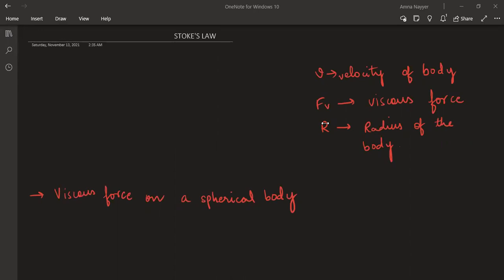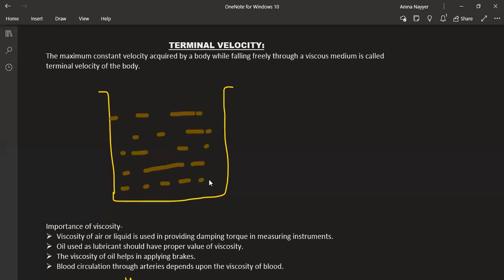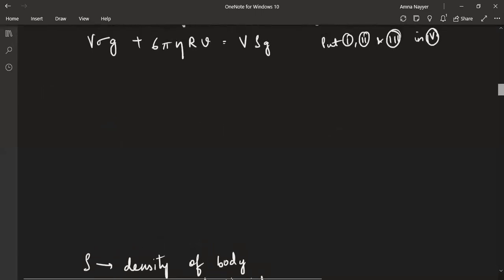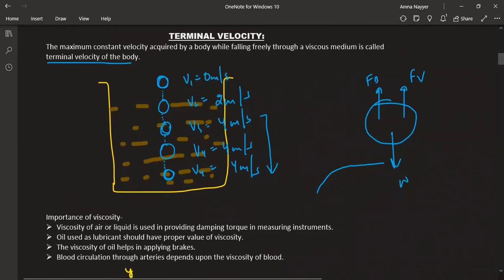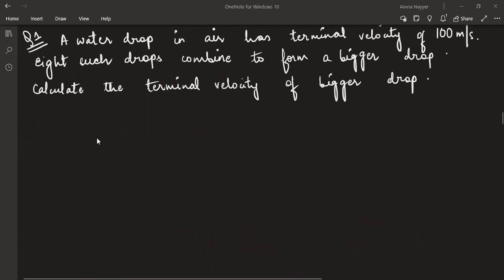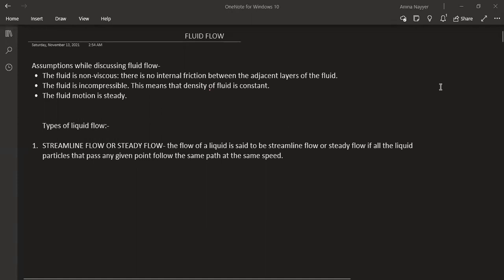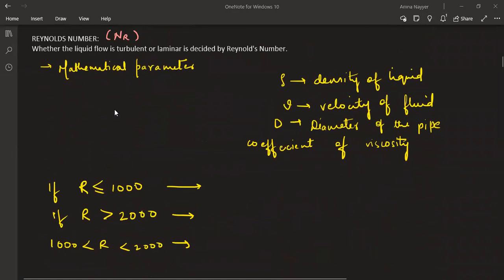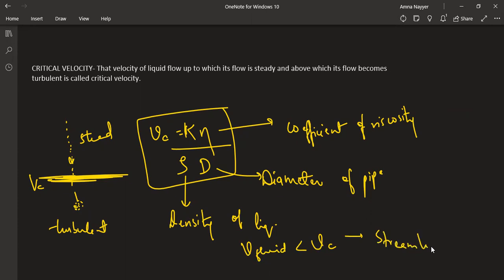Learnivio | Stoke's Law & Types of Fluid Flow | Mechanical Properties of Fluid | Lect 8 | 11-01-2023